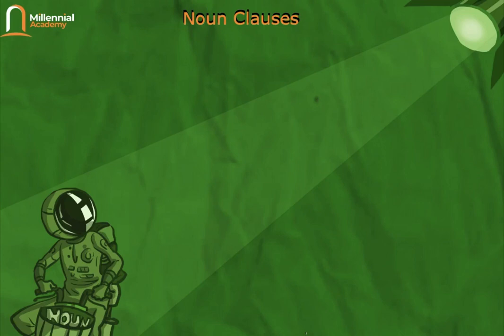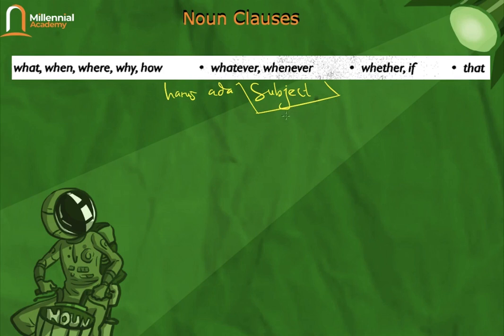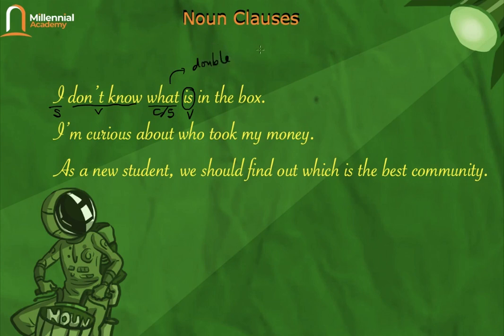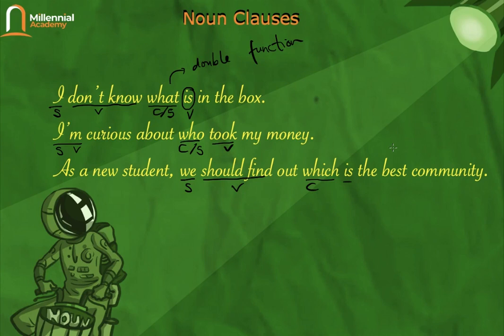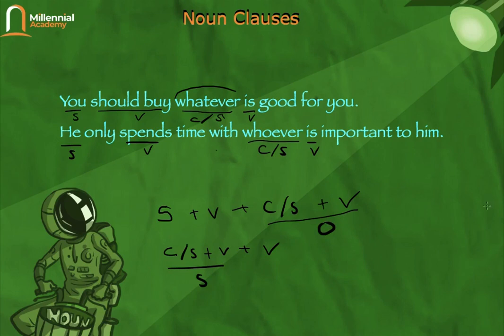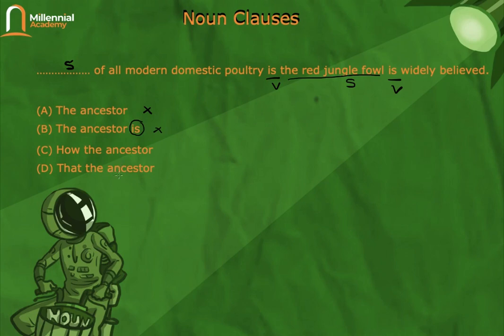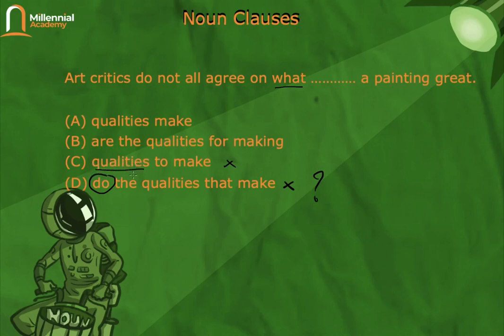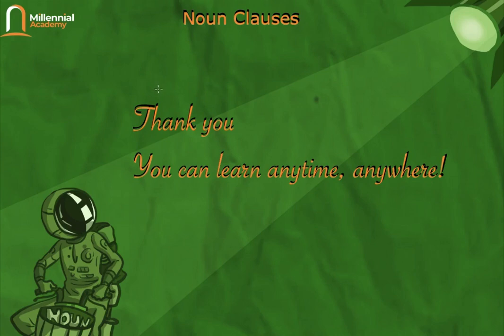BELAJAR TOEFL | TOEFL Class | Meeting 10: Noun Clause (Part 2)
Millennial Academy adalah sebuah start-up yang bergerak di bidang pendidikan, specifically Kursus Bahasa Inggris Online.

STRATEGI MENGERJAKAN SOAL TOEFL.
KURSUS BAHASA INGGRIS TERDEKAT
KURSUS BAHASA INGGRIS DI MAKASSAR
LEMBAGA KURSUS BAHASA INGGRIS
KURSUS BAHASA INGGRIS ONLINE GRATIS
KURSUS ONLINE GRATIS
KURSUS BAHASA INGGRIS ONLINE
KURSUS TOEFL DI JOGJA
BELAJAR TOEFL PDF
BELAJAR GRAMMAR TOEFL
TIPS TES TOEFL
TIPS MENGERJAKAN TOEFL
SKOR TERTINGGI TOEFL
SKOR TOEFL MAKSIMAL
CARA MENGHITUNG SKOR TOEFL
LPDP 2019
BELI SERTIFIKAT TOEFL
TOEFL USM
TOEFL UNRI
PERBEDAAN TOEFL ITP DAN IBT
BEDA TOEFL DAN IELTS
TOEFL UNP
SERTIFIKAT TOEFL YANG DIAKUI
CONTOH SERTIFIKAT TOEFL
JENIS-JENIS TOEFL
TOEFL UI
SOAL TOEFL PDF
LATIHAN TOEFL ONLINE
TES TOEFL ONLINE BERSERTIFIKAT
SOAL TOEFL LISTENING
SOAL TOEFL STRUCTURE
SOAL TOEFL READING
KURSUS BAHASA INGGRIS DI PARE
BEASISWA 2019
BEASISWA UNTUK MAHASISWA S1
BEASISWA UNTUK MAHASISWA S1 2019
APA ITU TOEFL
IELTS MENTOR
IELTS LISTENING SCORE
BIAYA TES IELTS
MATERI TES TOEFL
TES TOEFL SEMARANG
TES TOEFL MALANG
TES TOEFL BANDUNG
ARTI TOEFL
APA ITU TES TOEFL
JADWAL TES TOEFL ITP
LONGMAN TOEFL
KUNCI JAWABAN TOEFL
GENERASI MILLENNIAL 4.0
PIDATO GENERASI MILENIAL
PUISI GENERASI MILENIAL
MILENIAL
MAKALAH GENERASI MILENIAL
PIDATO TENTANG GENERASI MILENIAL
MILENIAL ARTINYA
GENERASI MILENIAL ARTINYA
GENERASI MILENIAL TAHUN
ARTI GENERASI MILENIAL
TERJEMAHKAN BAHASA INGGRIS KE INDONESIA ATAU SEBALIKNYA
SELIMUT BAHASA INGGRIS
MENYERAP BAHASA INGGRIS
PENYESALAN BAHASA INGGRIS
TRANSLATE BAHASA INDONESIA KE BAHASA INGGRIS YANG BAIK DAN BENAR
BAHASA INGGRIS SELAMAT MALAM
SELAMAT SORE BAHASA INGGRIS
TEKS PROSEDUR BAHASA INGGRIS
SELAMAT MALAM BAHASA INGGRIS
KAMUS BAHASA INGGRIS INDO
APA BAHASA INGGRISNYA
DOWNLOAD LAGU WAY BACK HOME ENGLISH VERSION
SHAUN WAY BACK HOME
WAY BACK HOME LYRICS
johnny english strikes again
keponakan perempuan bahasa English
download film johnny english strikes again
regular english lyrics
johnny english strike again
strangers from hell
wwwxxxiv more beautiful to know lyrics meaning in english pdf
nonton johnny English
johnny english 2018
translate english to indonesian text
menyerap in English
film johnny English
test toefl online gratis
tes toefl online gratis
toefl prediction
trik mengerjakan tes toefl
trik mengerjakan toefl
trik tes toefl
tes toefl jogja
tes toefl ugm
Lembaga tes toefl
skor maksimal toefl
toefl uin ar raniry
toefl uin ril
toefl max score
yec toefl
beasiswa 2019
toefl usm
Lembaga toefl yang diakui
test toefl ui
toefl unp
ibi ui toefl
penilaian toefl
toefl structure test
toefl untuk cpns
jenis tes toefl
what is toefl
toefl uin walisongo